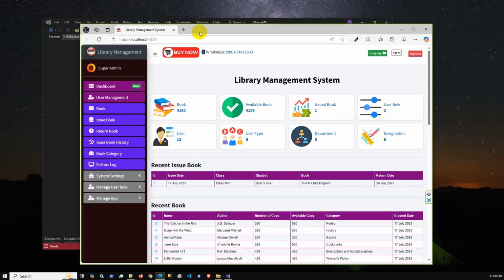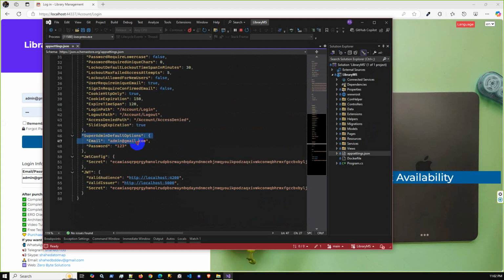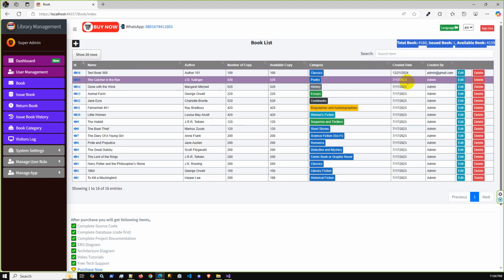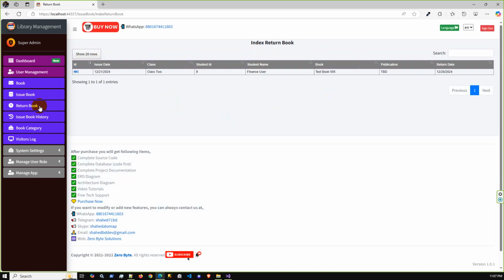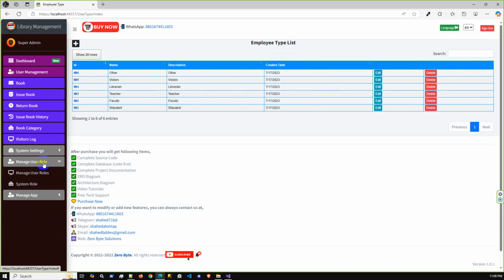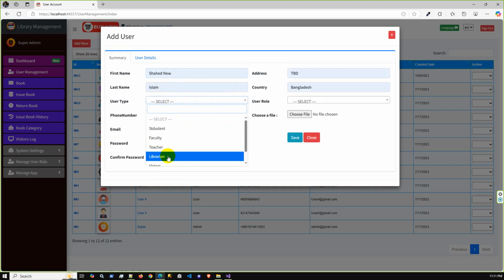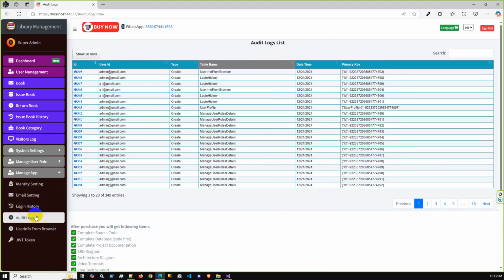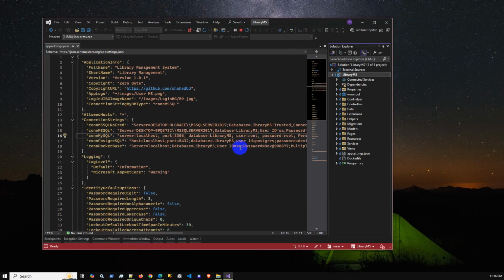How to Build Library Management Using ASP.NET MVC | MSSQL | MySQL | Complete Project Code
Password:  123

✅Document Workflow Management System: Price: $69
https:1.envato.market/o44RAO
✅ Inventory and User Management System: Price: $59